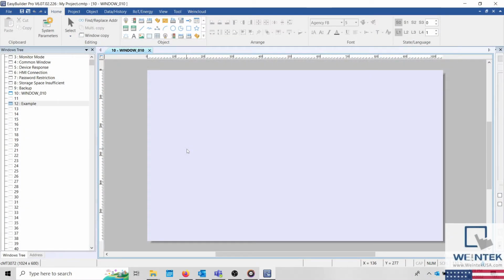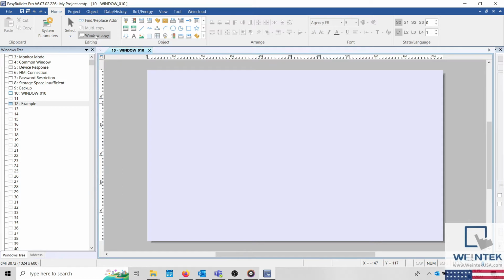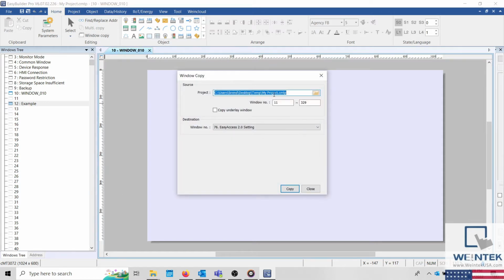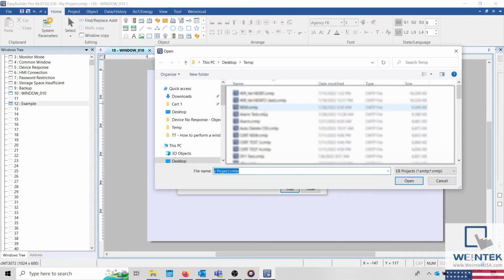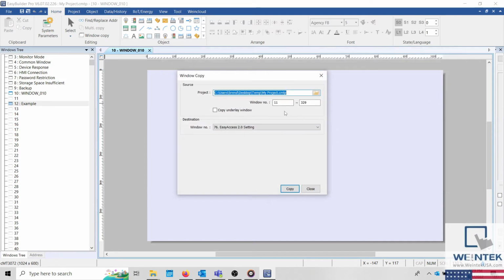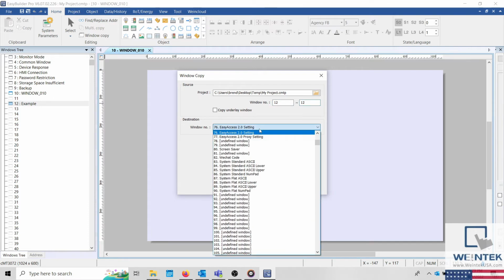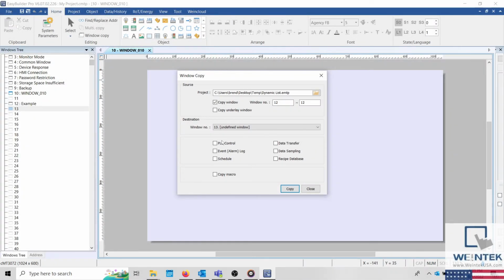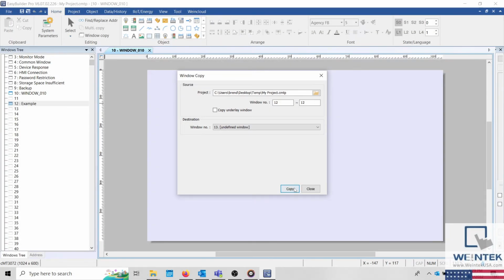1: How to copy a window within EasyBuilder Pro - Weintek USA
Within this tutorial, we demonstrate where to find and how to use the "Window Copy" tool within EasyBuilder Pro.